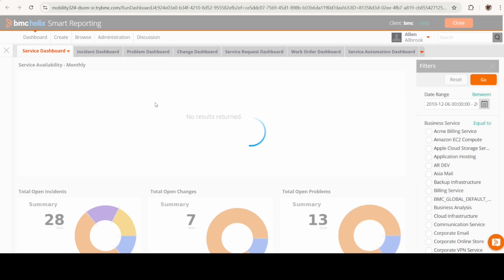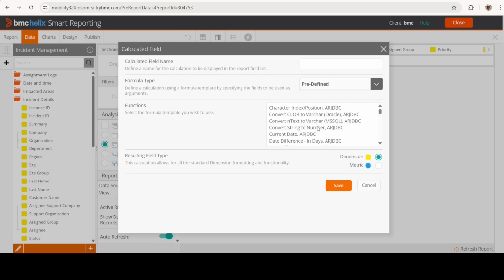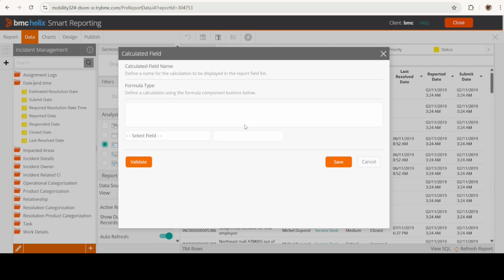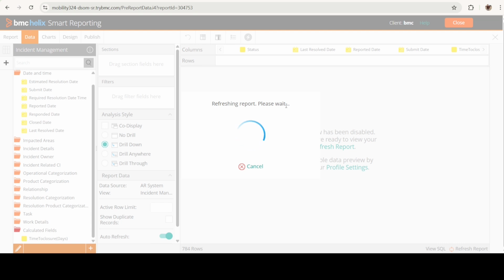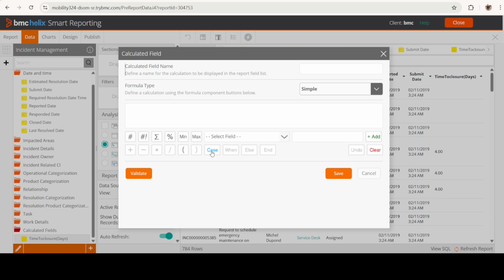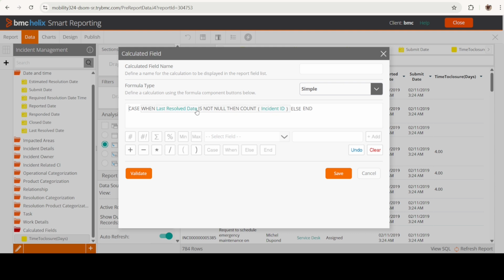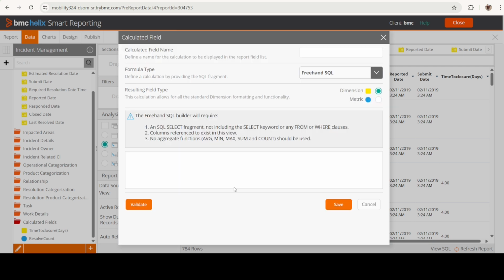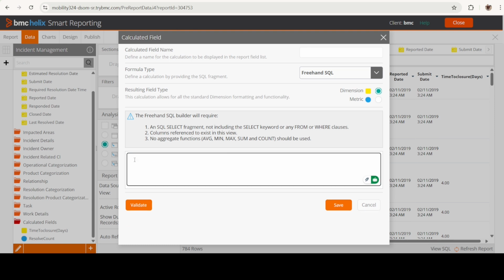Smart Reporting | Custom Fields | Add New Custom Fields to Report | Understand the Usage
*Topic Description*

This video talks about BMC Smart Reporting